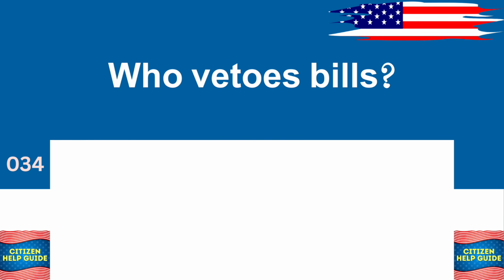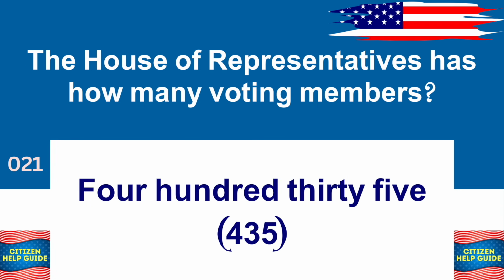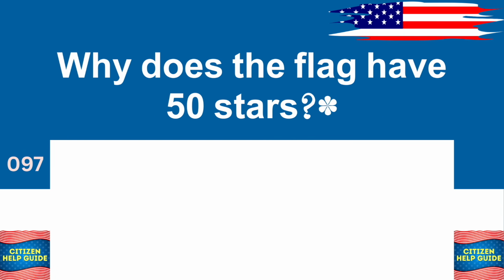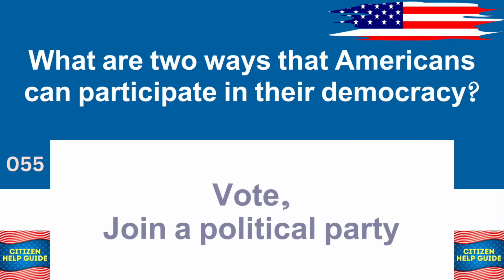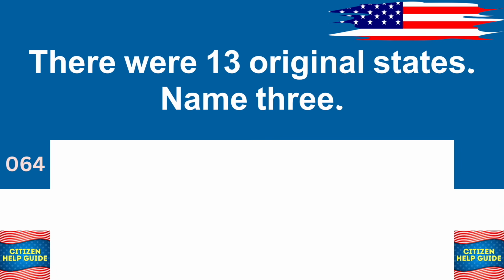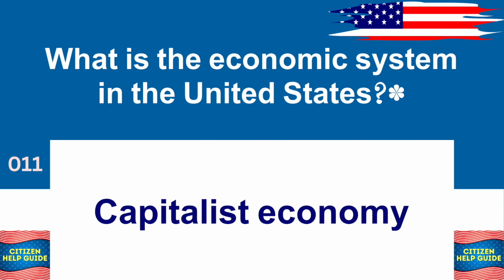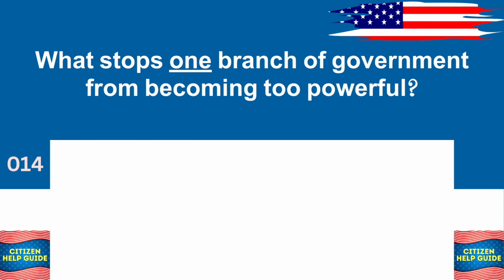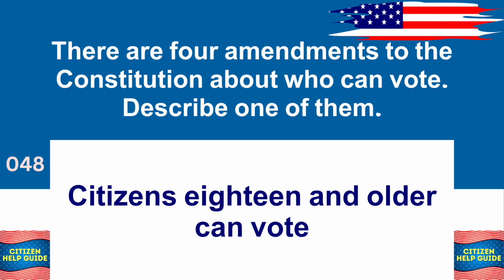2025 random 100 civics questions and answers - U.S. citizenship test 2025 I N400 Interview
Welcome to Citizen Test Guide!

© This is a Copyrighted Video ☞ Do Not Reuse